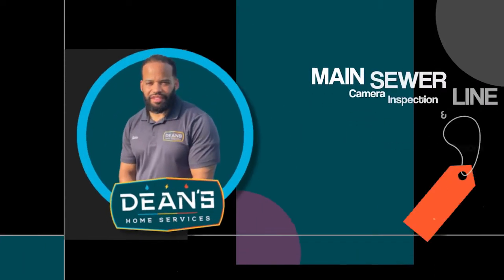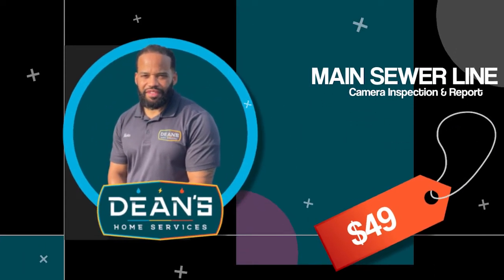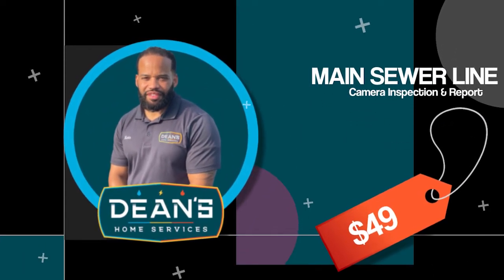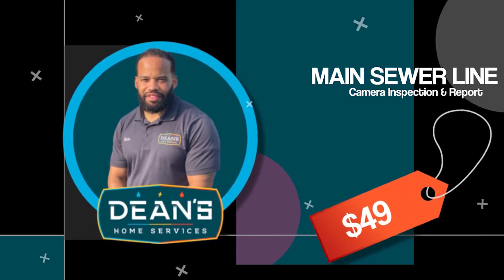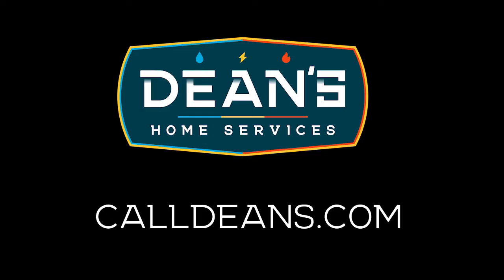Minneapolis/St Paul's Best Mainline Sewer Inspection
Dean's Home Services offers $49 One Hour Mainline Sewer Camera Inspection with evaluation report.  Dean's has been repairing, maintaining and upgrading homes in the Twin Cities for over 25 years!  Learn more about our Main Line Sewer service.